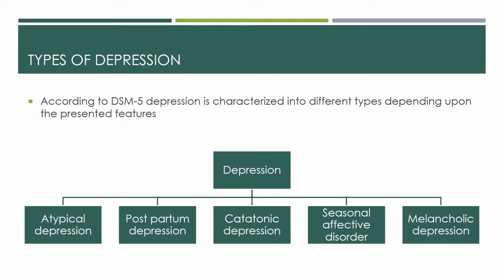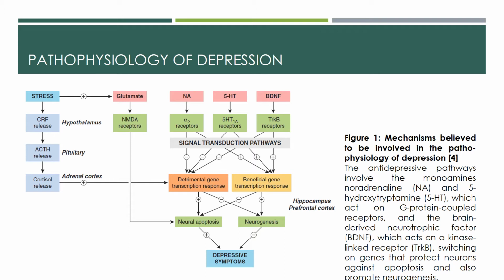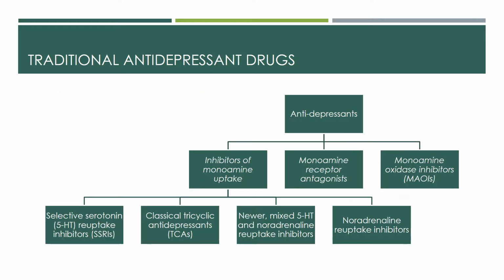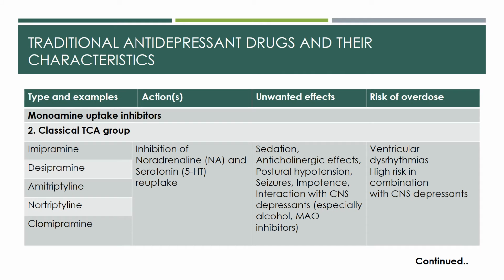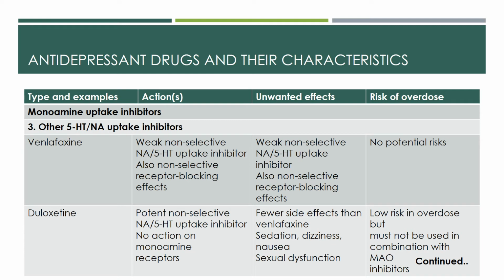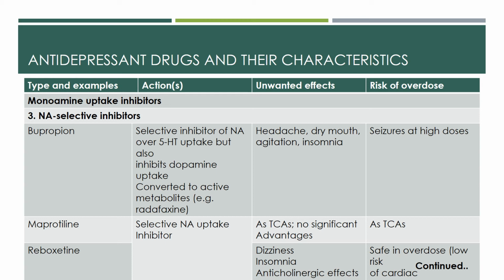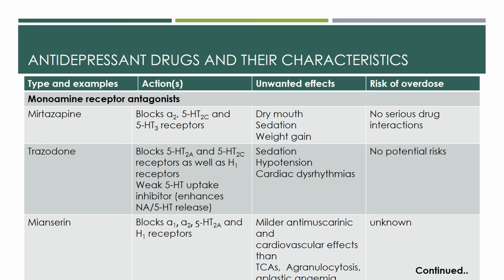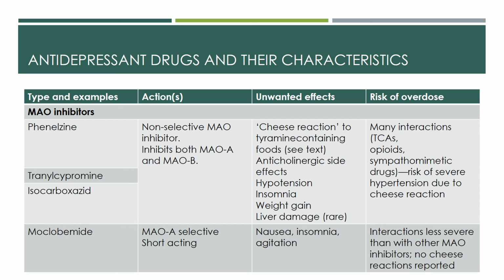antidepressant drugs part 02 pharmacology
Depression is a mood disorder characterized by persistently low mood and a feeling of sadness and loss of interest. It is a persistent problem, not a passing one, lasting on average 6 to 8 months. Depression (major depressive disorder or clinical depression) is a common but serious mood disorder. It causes severe symptoms that affect how you feel, think, and handle daily activities, such as sleeping, eating, or working.

Bipolar disorder is different from depression, but it is included in this list is because of someone with bipolar disorder experiences episodes of extremely low moods that meet the criteria for major depression (called “bipolar depression”). But a person with bipolar disorder also experiences extreme high – euphoric or irritable – moods called “mania” or a less severe form called “hypomania.”

Sign and Symptoms of depression-
(1) Persistent sad, anxious, or “empty” mood
(2) Feelings of hopelessness, or pessimism
(3) Irritability, Feelings of guilt, worthlessness, or helplessness
(4) Loss of interest or pleasure in hobbies and activities
(5) Decreased energy or fatigue, moving or talking more slowly
(6) Feeling restless or having trouble sitting still
(7) Difficulty concentrating, remembering, or making decisions
(8) Difficulty sleeping, early-morning awakening, or oversleeping
(9) Appetite and/or weight changes
(10) Thoughts of death or suicide, or suicide attempts